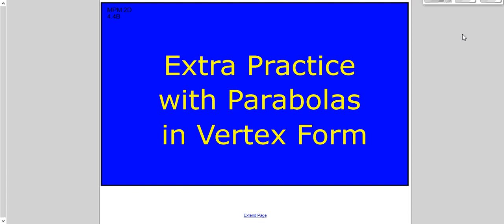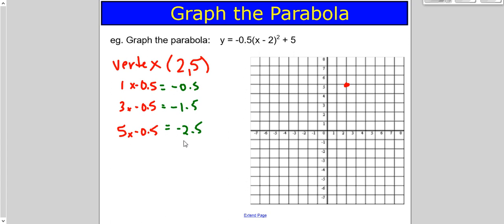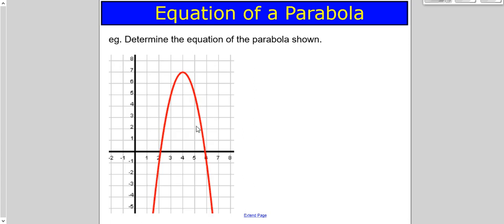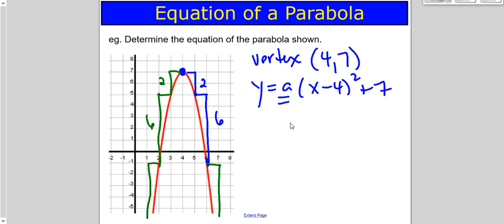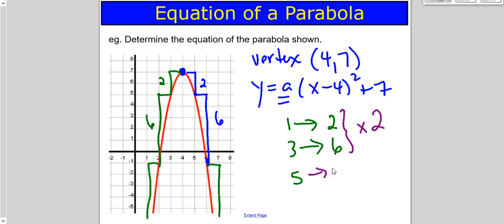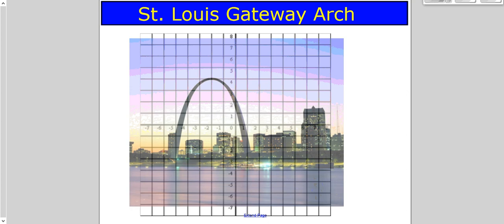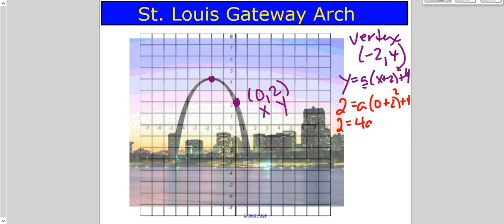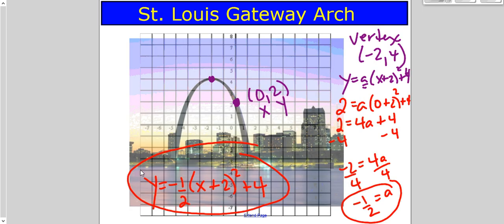4 4B more graphing wth parabolas in vertex form